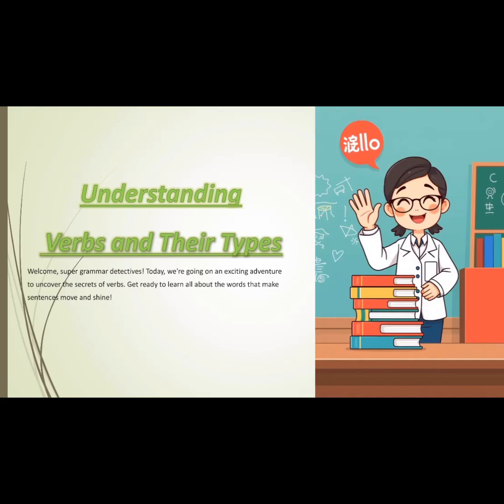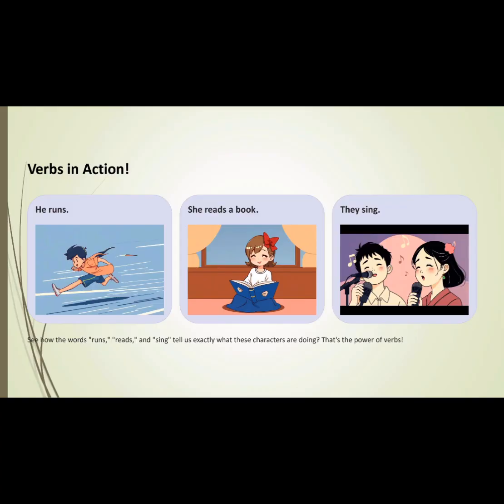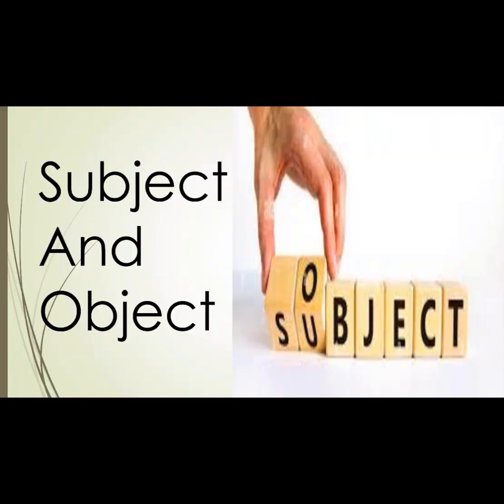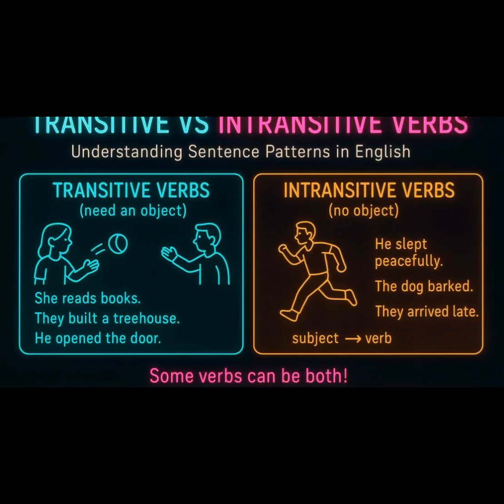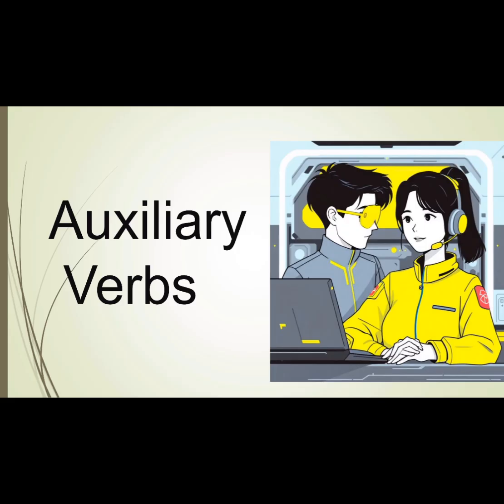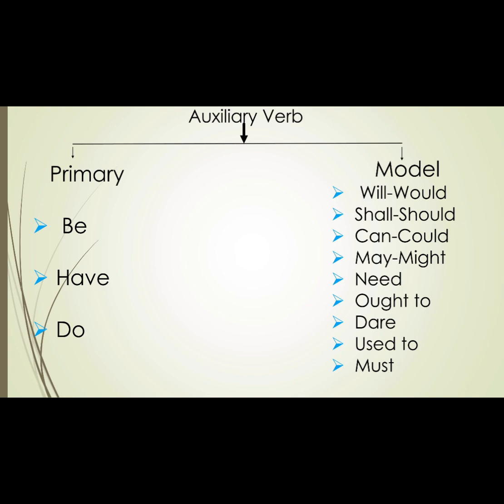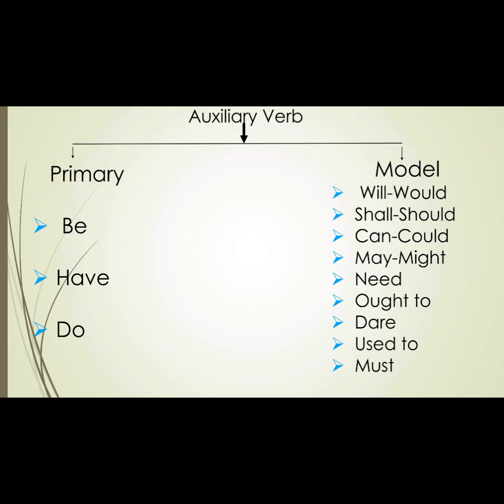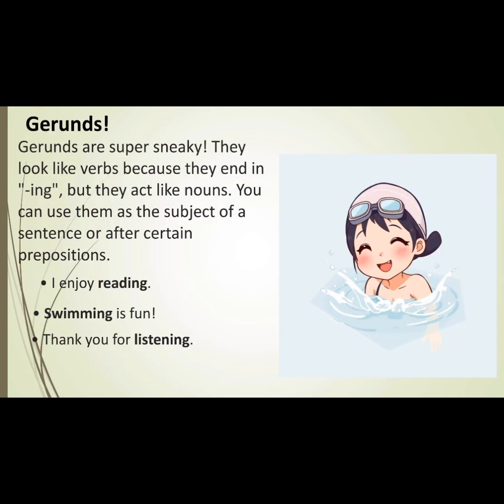Verbs in English Grammar | Types of Verbs Explained with Examples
Learn verbs in English grammar in a simple and fun way! 🚀
In this video, I explain:
✔️ Finite & Non-Finite Verbs
✔️ Transitive & Intransitive Verbs
✔️ Auxiliary Verbs (Primary & Modal)
✔️ Infinitives, Gerunds & Participles

With easy examples and clear explanation, this video will help you understand verbs quickly. Perfect for students, beginners, and anyone improving their English grammar.